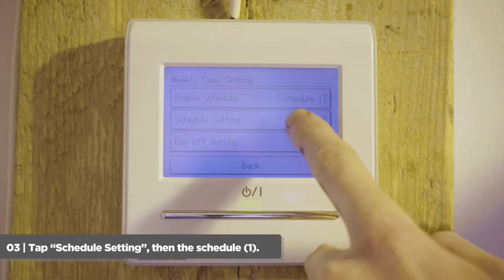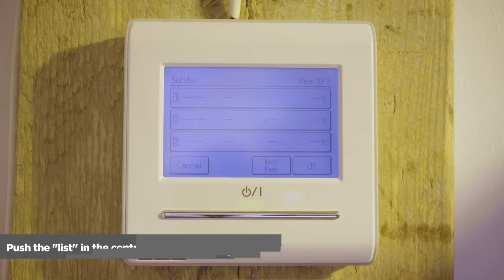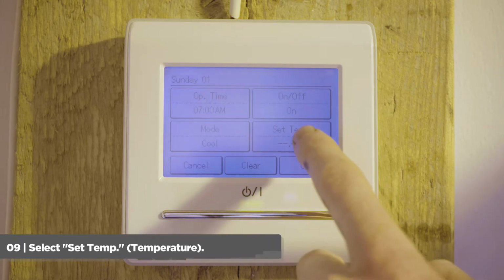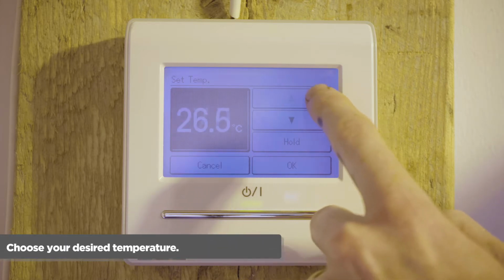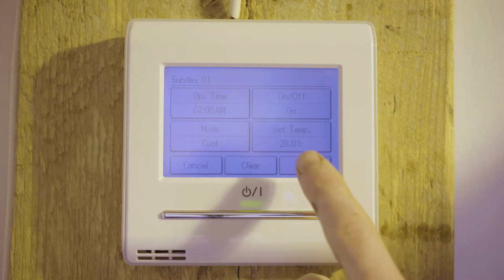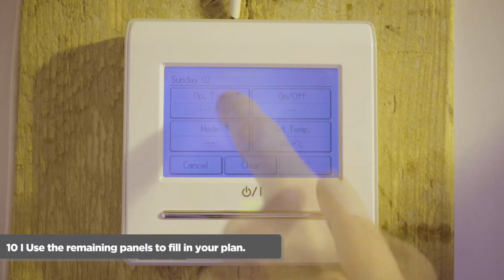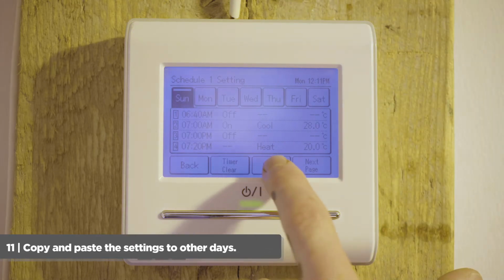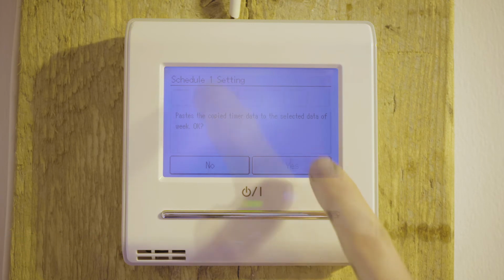Hussarya User Control Guide | Step by Step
GroWells Hussarya user control guide for the Hussarya air conditioning systems.